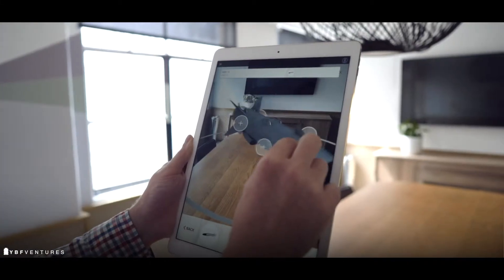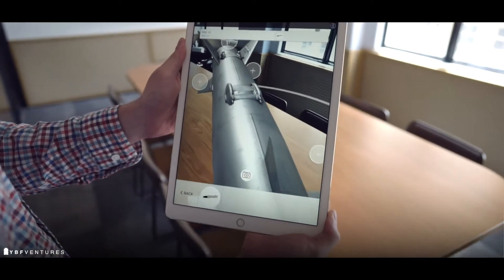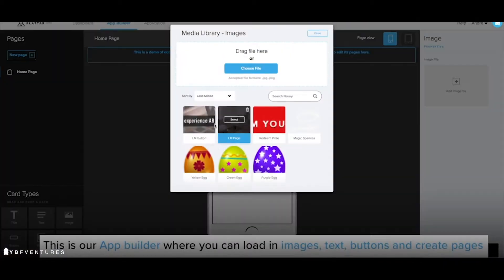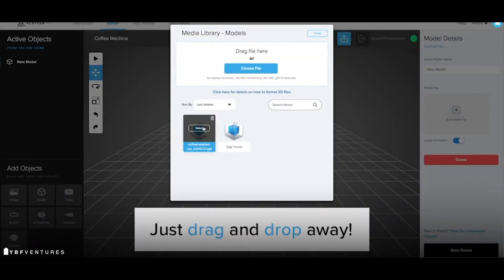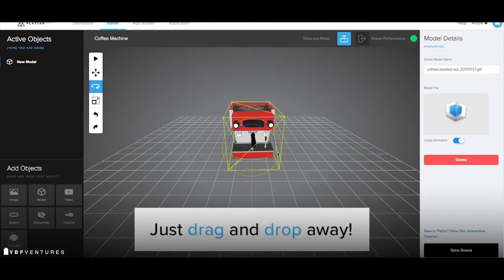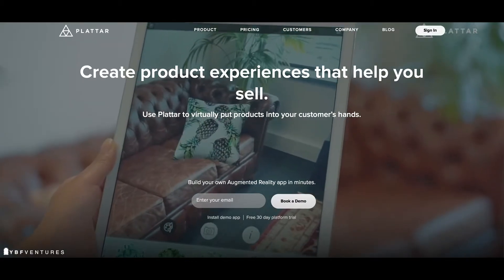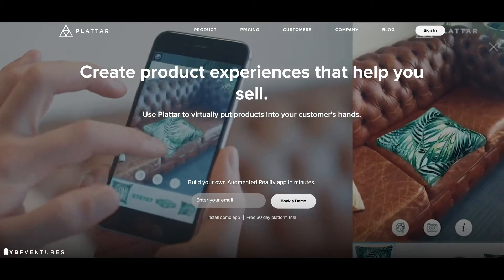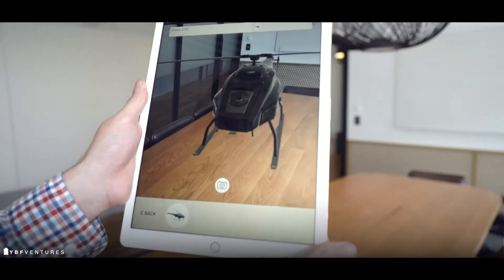Startup Spotlight: Plattar | YBF Ventures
Plattar is an AR product experience platform based at YBF Ventures in Melbourne. Its founder Rupert Deans sat down with us to talk about his product, customers and plans for the future.

This is where you can reach YBF if you want to grow your startup.